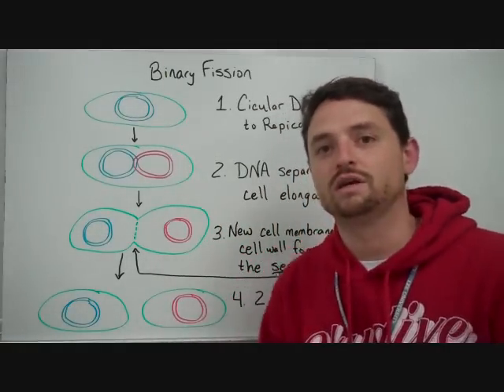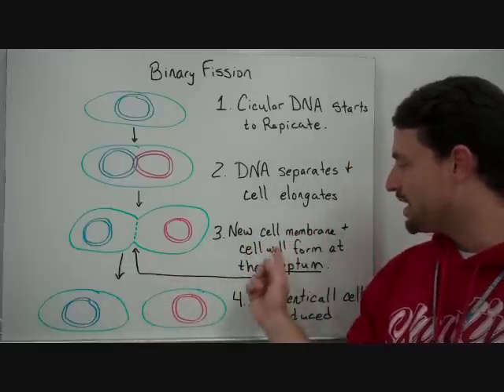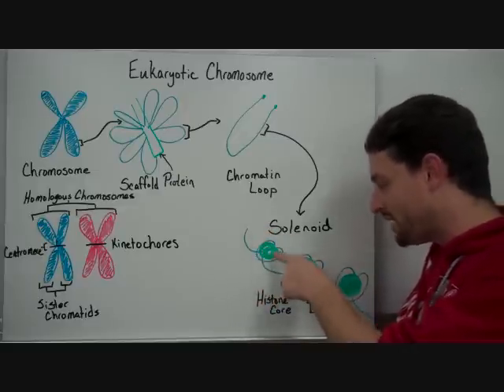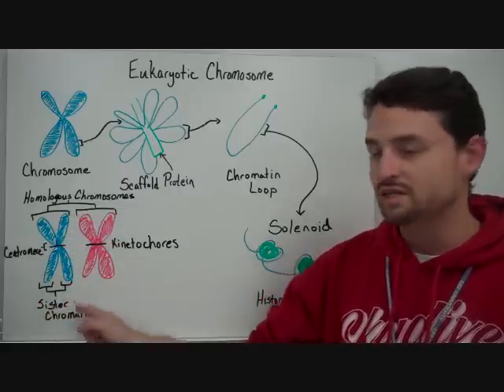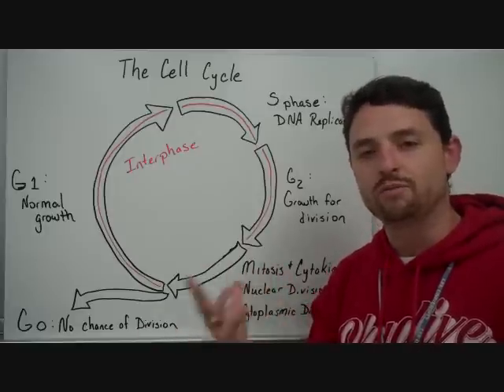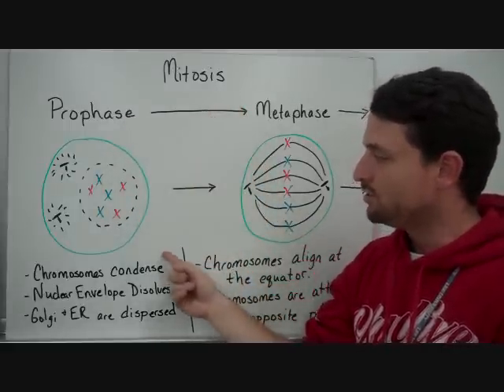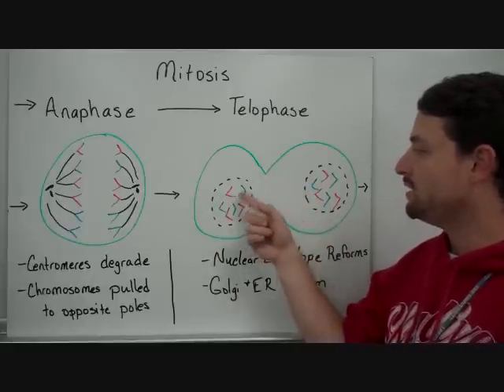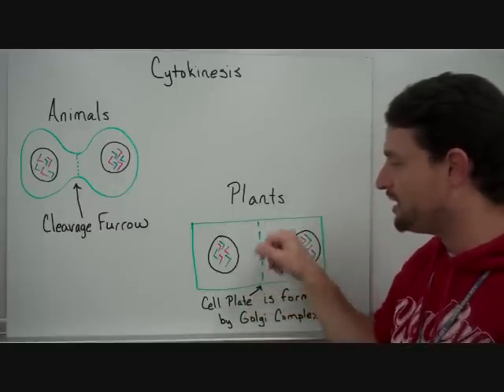Mitosis Part 1